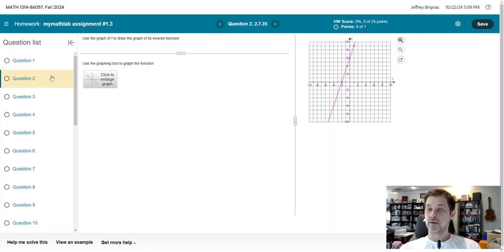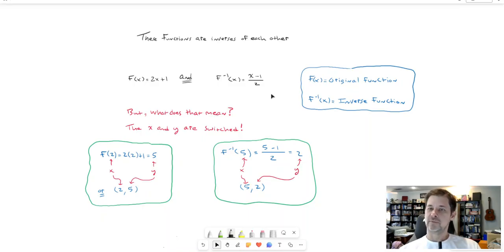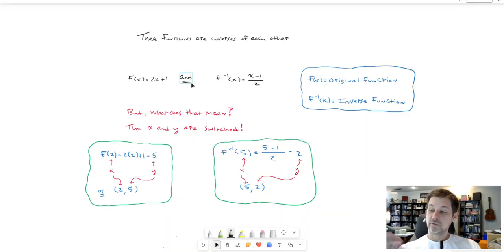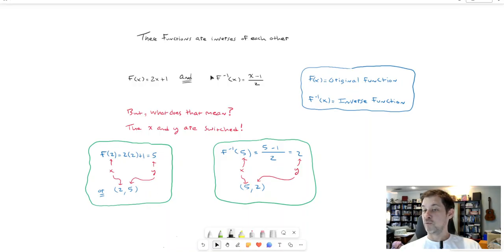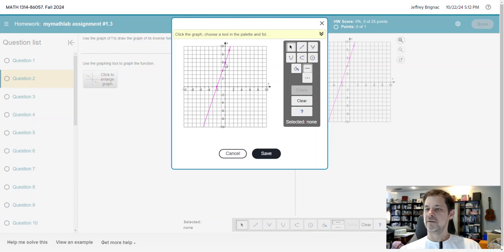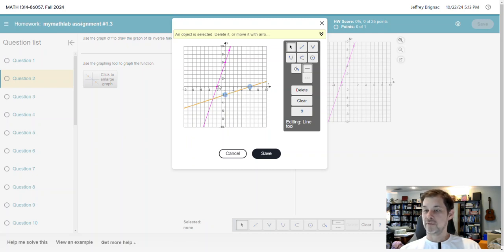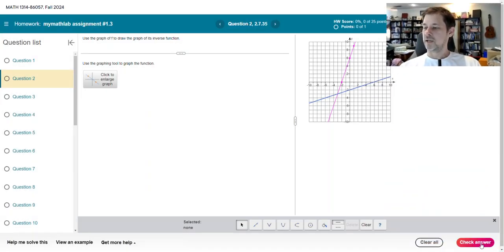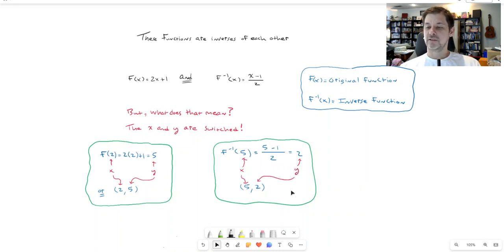how to find the inverse function if only a graph is known